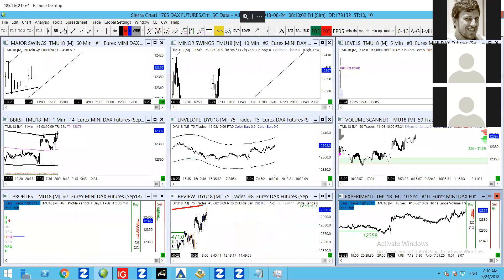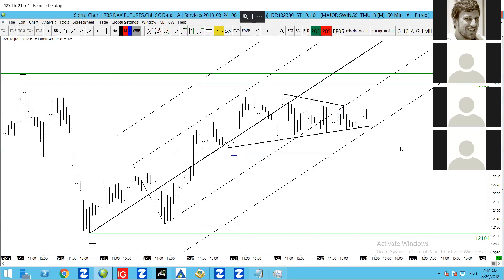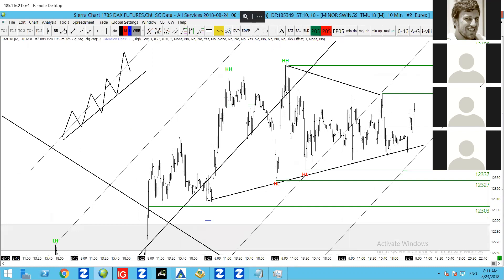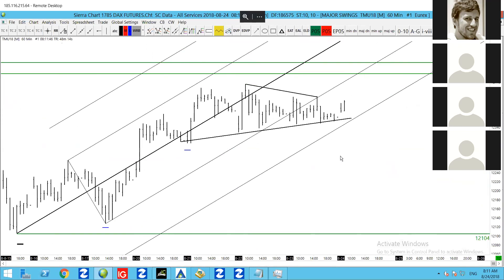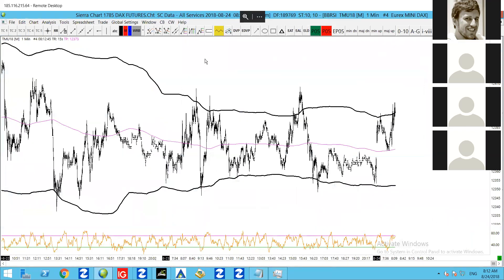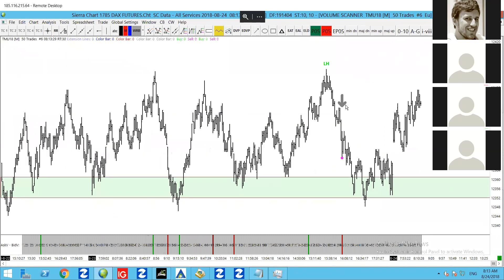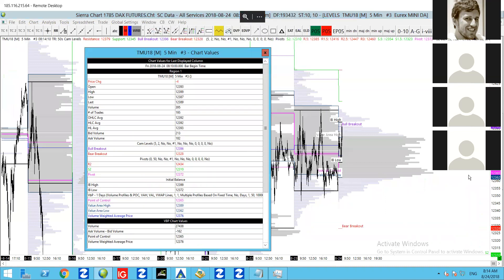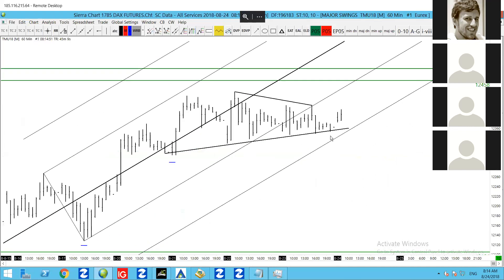24-08-2018 Dax Technical Analysis || TheDaxTrader.co.uk